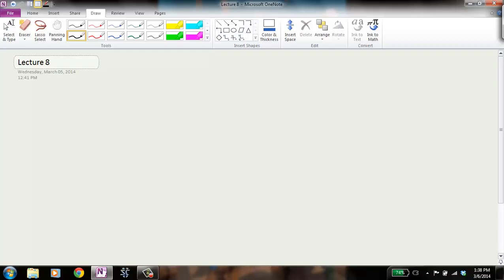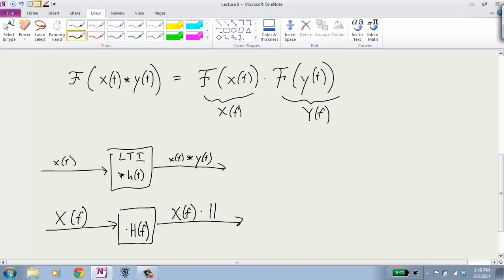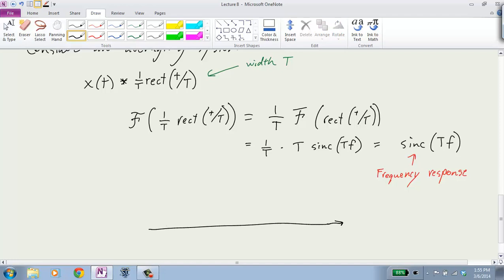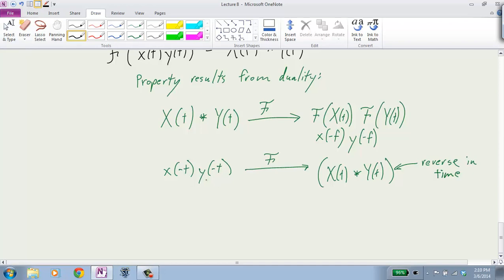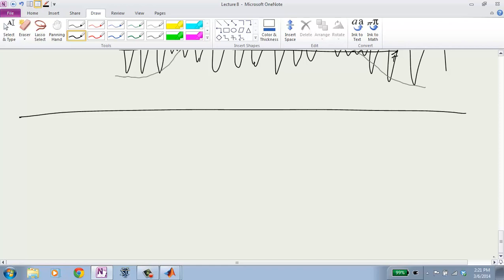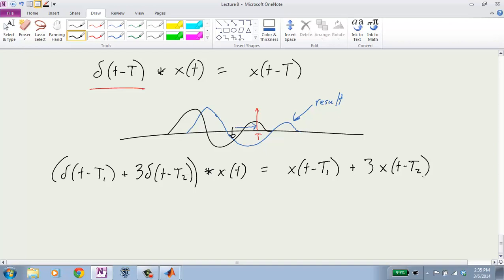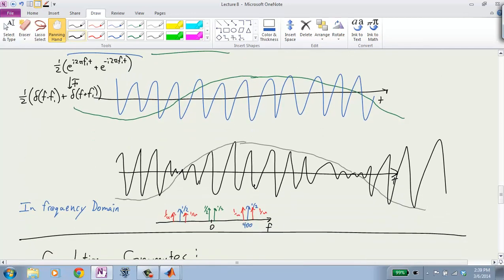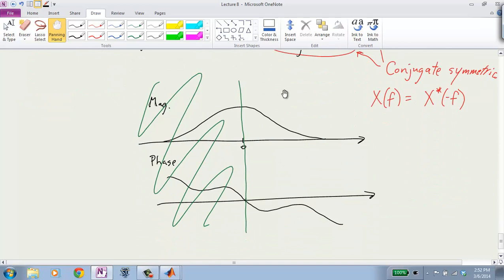Fourier and LTI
Information Signals
Lecture 8